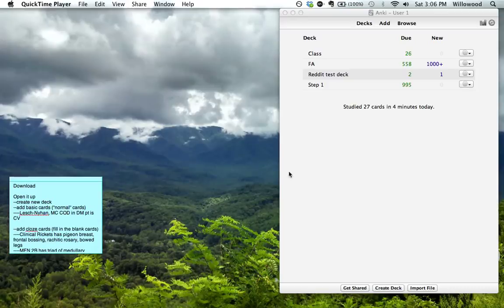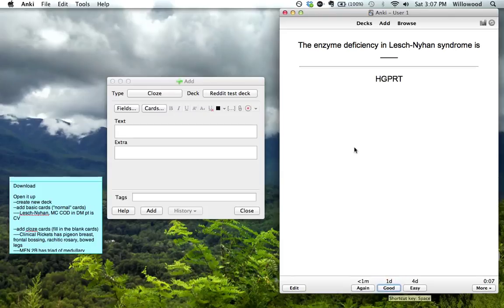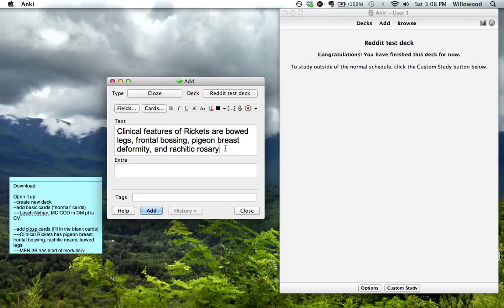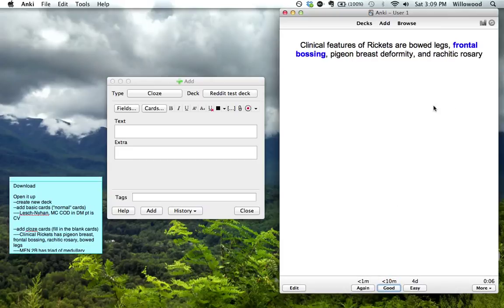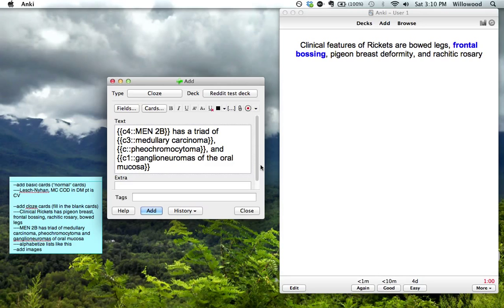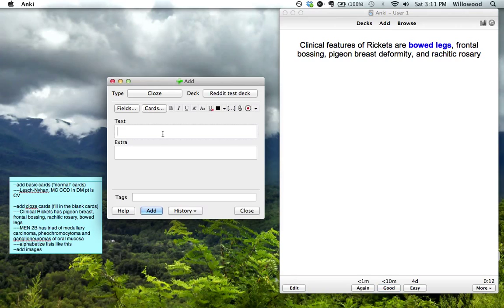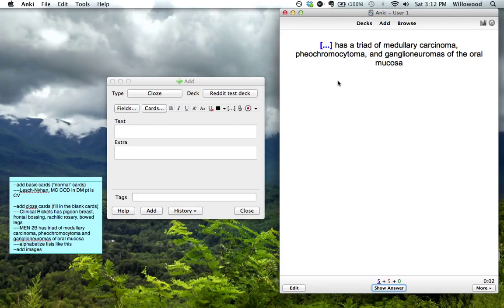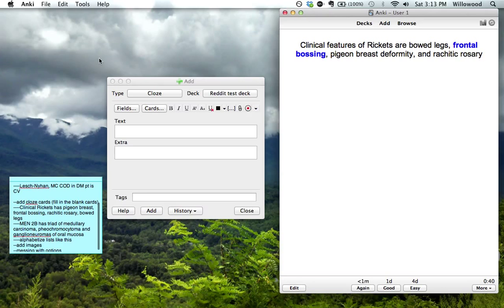Anki Basics 2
Making fill in the blank cards with Anki